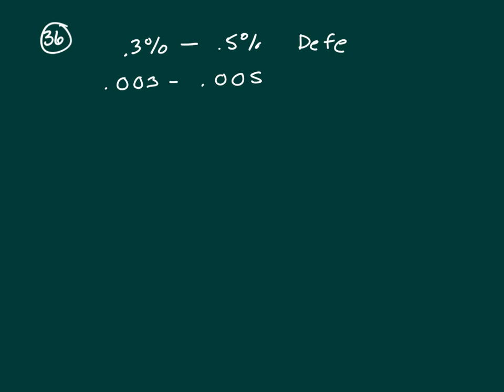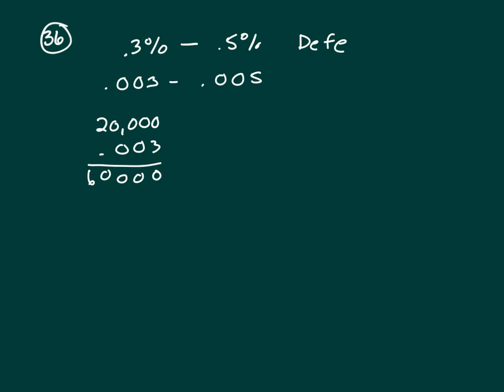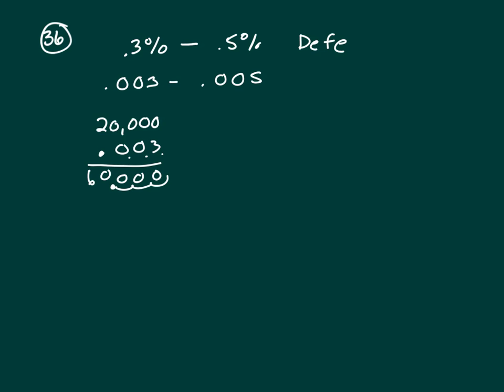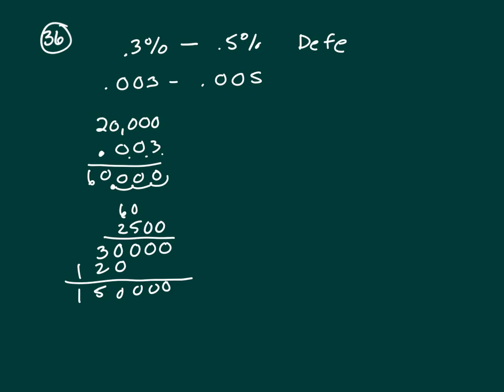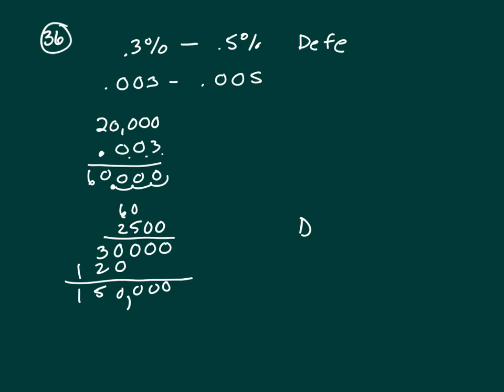36 PS 2017 q and v